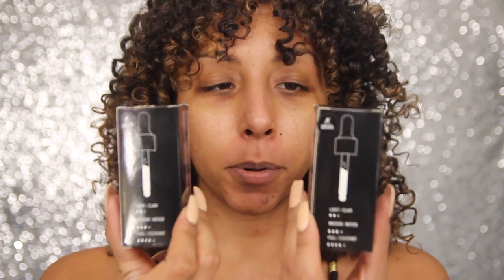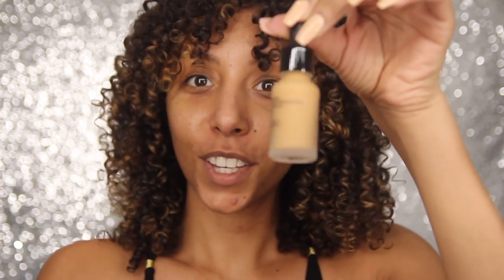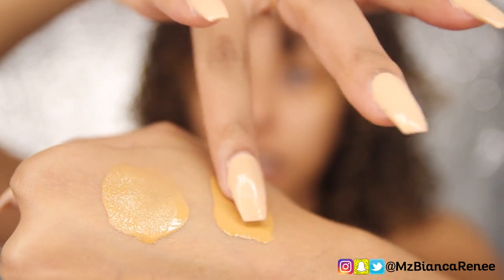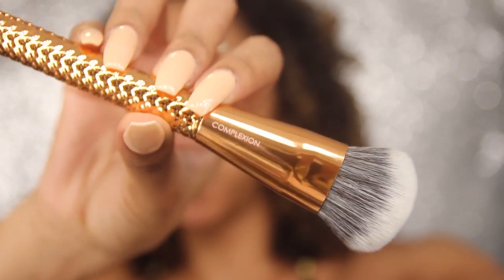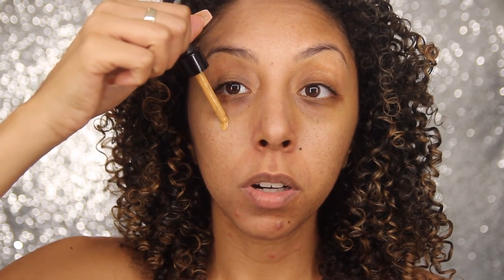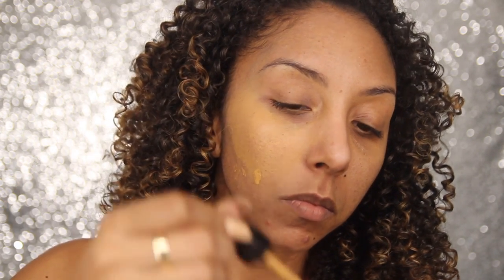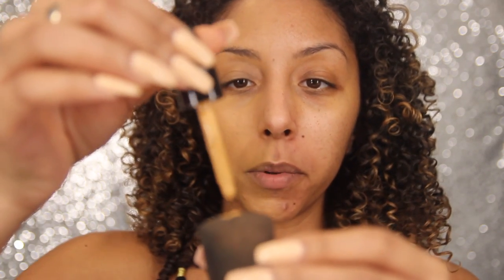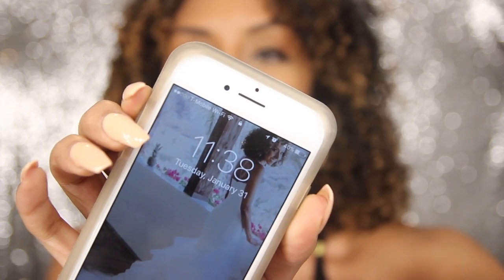Foundation Friday! NYX Total Cover Drops! | BiancaReneeToday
It's FOUNDATION FRIDAY! Today I'm reviewing the NYX Total Cover Drops. Let's see how well the coverage is and how it holds up on oily skin after 6 hours!

NYX Total Cover Drops- 13 Golden
NYX Total Cover Drops- 14 Golden Honey

What's your favorite foundation? What would you like me to review next?

Every Sunday at 6am PST & Foundation reviews on Fridays!